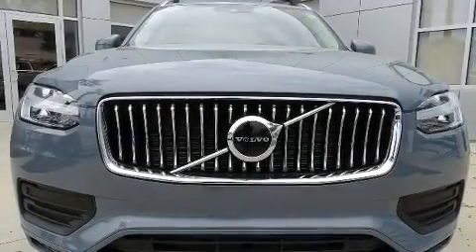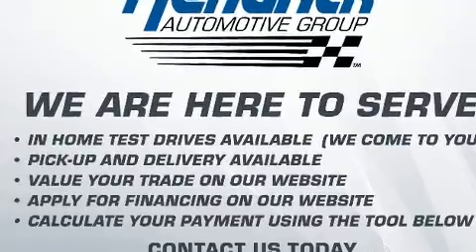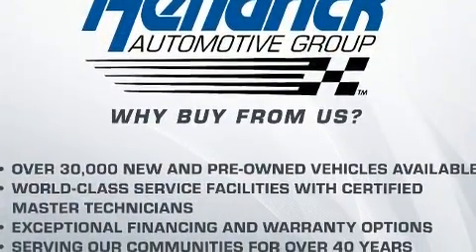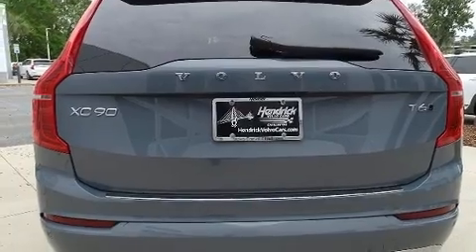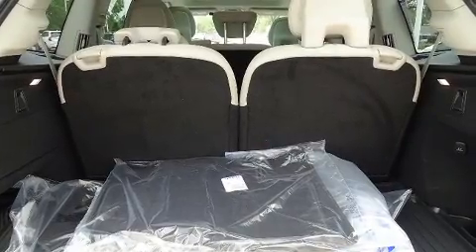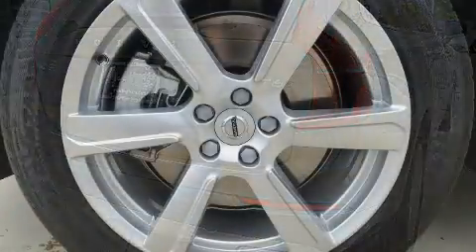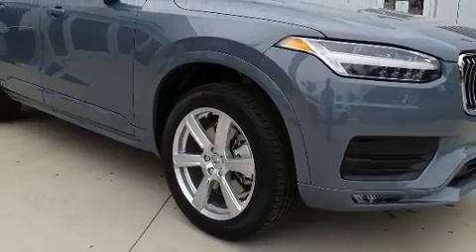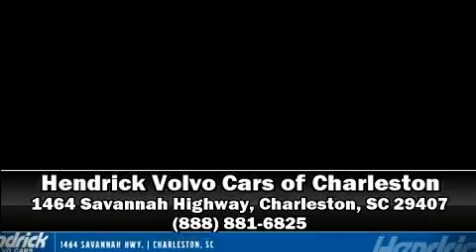2020 Volvo XC90 T6 Momentum 7 Passenger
The 2020 Volvo XC90. The engine breathes better thanks to a turbocharger, improving both performance and economy. All of the following features are included: leather upholstery, a built-in garage door transmitter, telescoping steering wheel, power windows, a trailer hitch, a roof rack, and power seats. Volvo ensures the safety and security of its passengers with equipment such as: dual front impact airbags with occupant sensing airbag, head curtain airbags, traction control, brake assist, anti-whiplash front head restraints, ignition disabling, an emergency communication system, and 4 wheel disc brakes with ABS. Adaptive cruise control maintains a pre set distance behind the car ahead of you, simplifying highway driving and enhancing safety. We pride ourselves in the quality that we offer on all of our vehicles. Stop by our dealership or give us a call for more information.